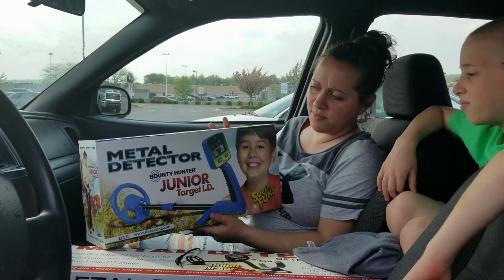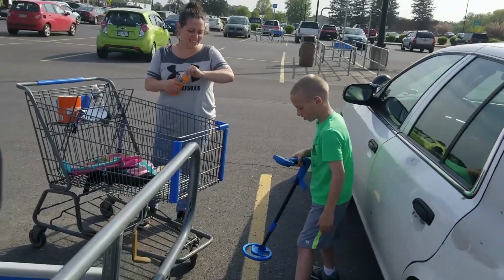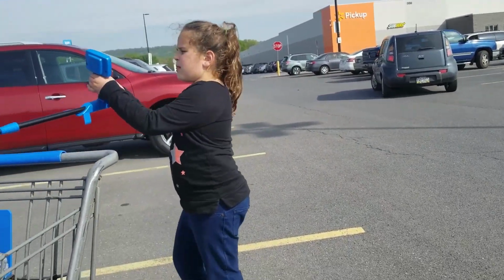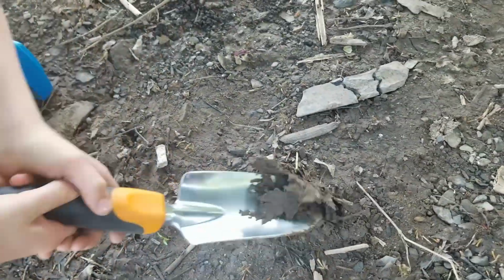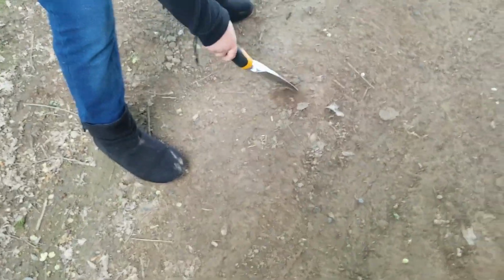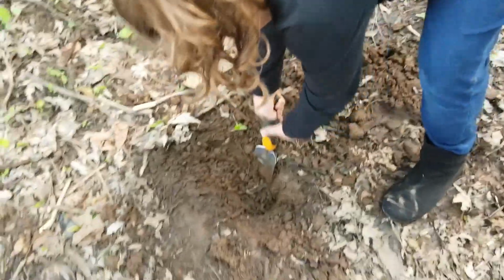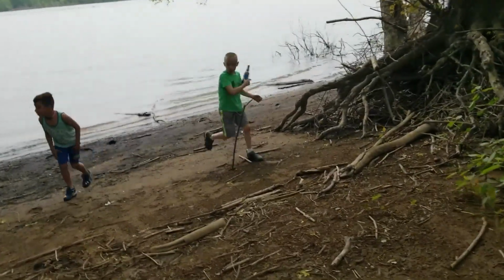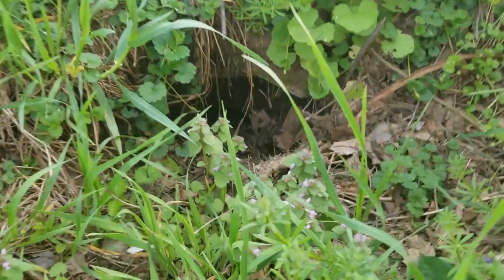Testing the Bounty Hunter Junior | Cheap Metal Detector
Testing the Bounty Hunter Junior Metal Detector